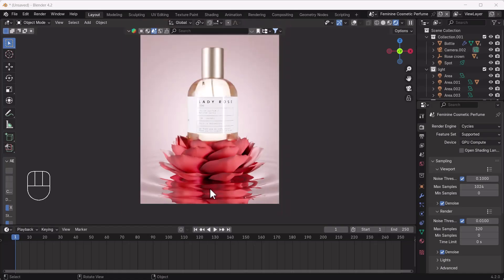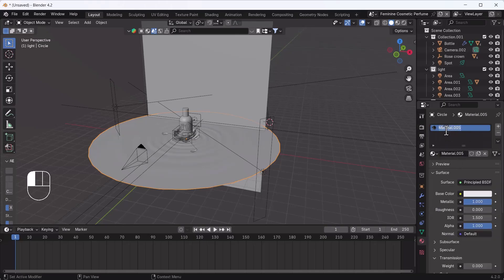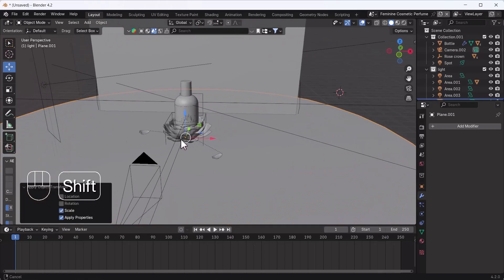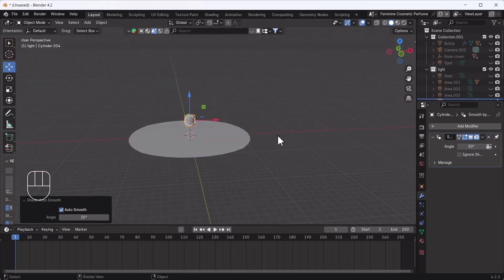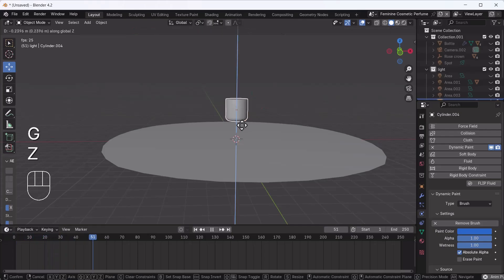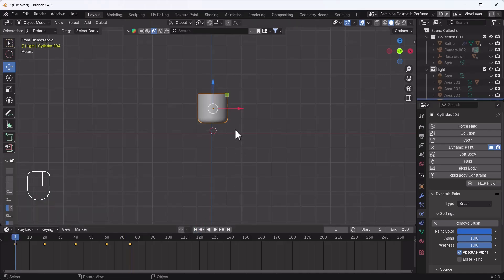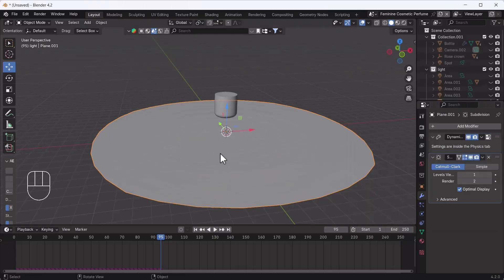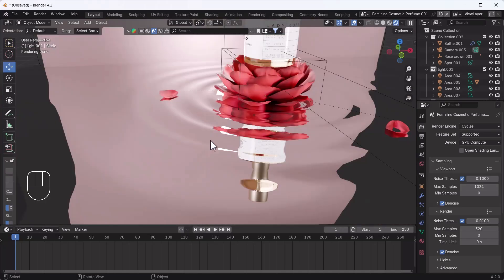Realistic Water Ripple in Blender || Deepak Graphics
In this tutorial, we'll guide you step-by-step through the process of creating beautiful water ripple effects that will elevate your 3D scenes. Learn how to fine-tune the Dynamic Paint settings to achieve natural-looking water movements.

What you'll learn:

Understanding Dynamic Paint: Learn the basics of Dynamic Paint and its applications.
Creating Realistic Ripples: Master the art of creating natural-looking water ripples.
Customizing the Effect: Explore various techniques to customize the ripple effect.
Optimizing Performance: Tips and tricks to improve simulation performance.
Whether you're a beginner or an experienced Blender user, this tutorial will help you take your water simulations to the next level.